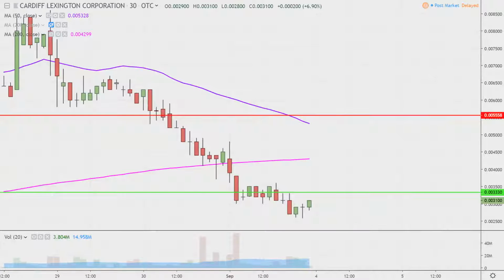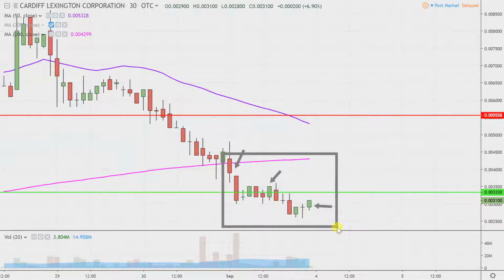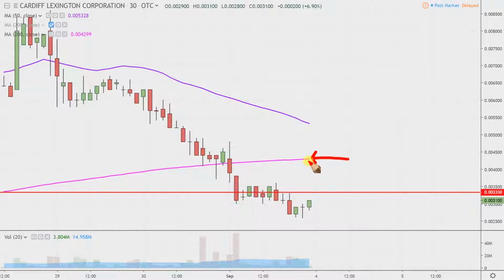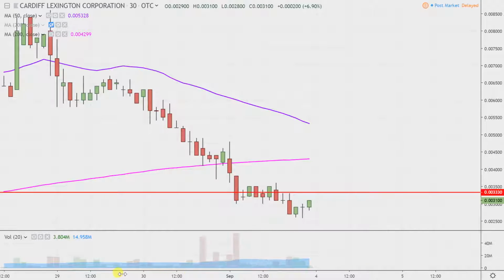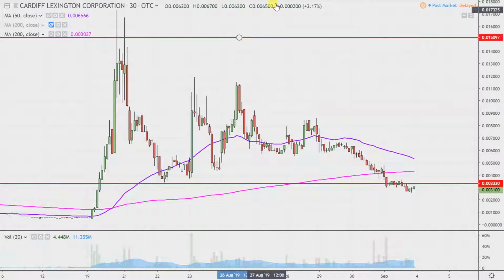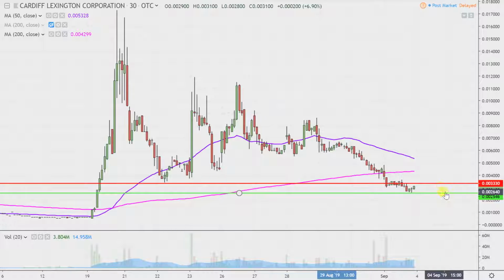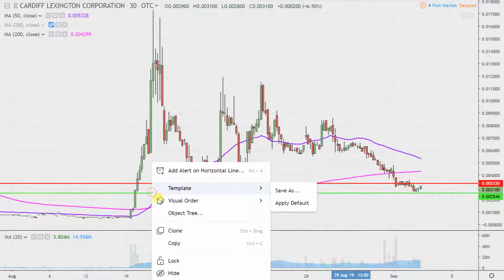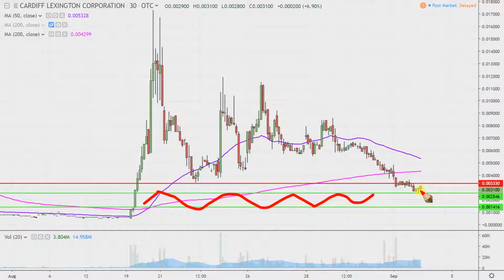Cardiff Lexington Corporation - CDIX Stock Chart Technical Analysis for 09-03-2019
Learn how to read stock charts and identify technical patterns as ClayTrader does a quick stock chart review on Cardiff Lexington Corporation (CDIX).